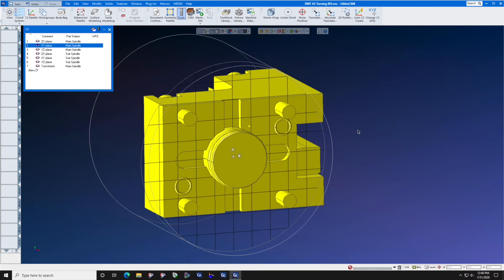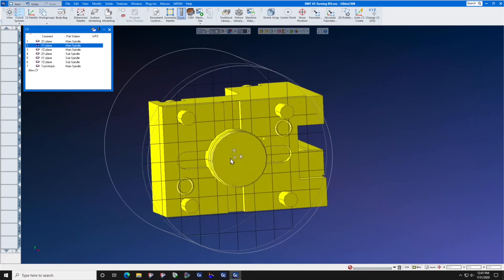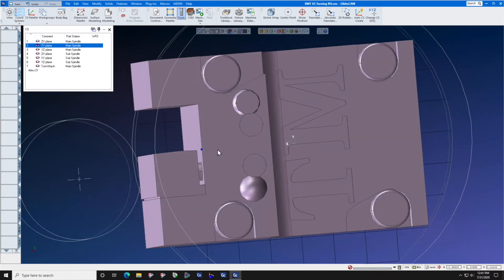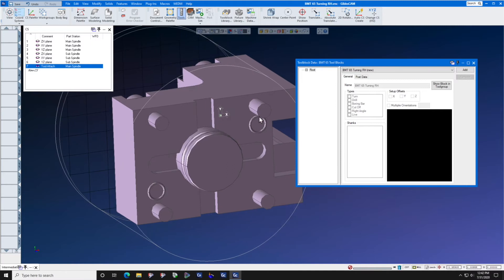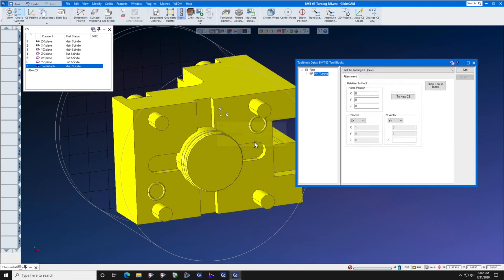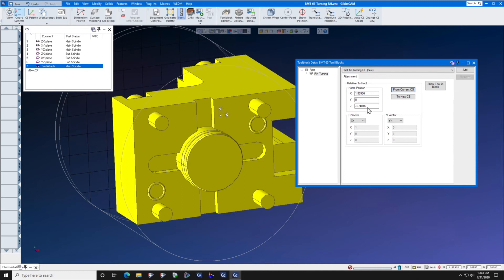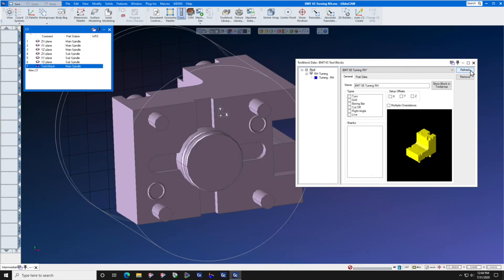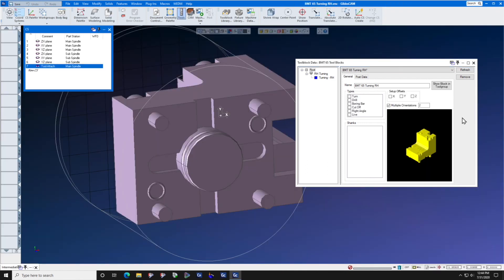Intermediate Tooling Video 7: Creating a Turning Tool Block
This is video 7 in a set on how to use GibbsCAM Intermediate Tooling.

Lean how to add a turning tool holder to your intermediate tooling library.